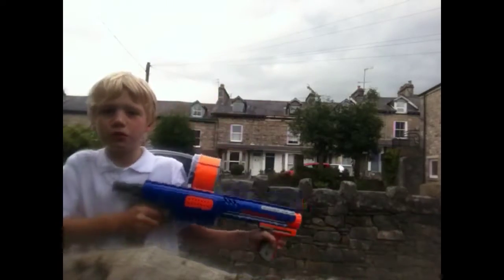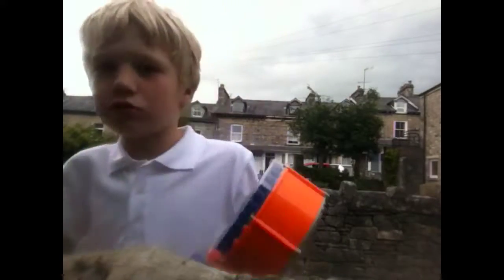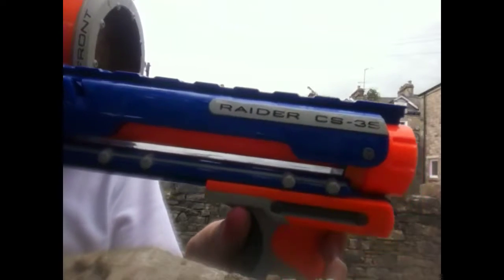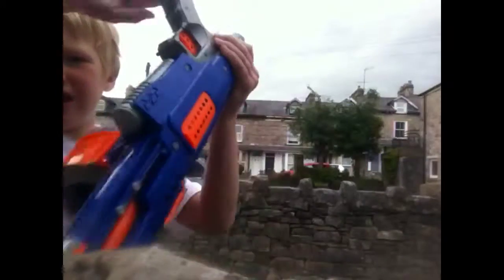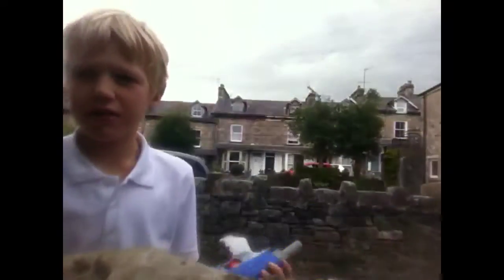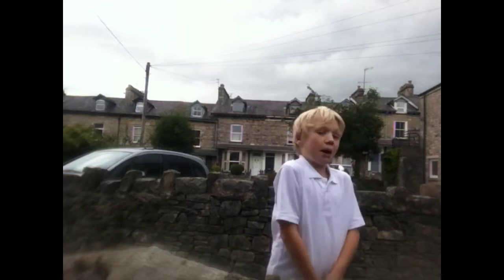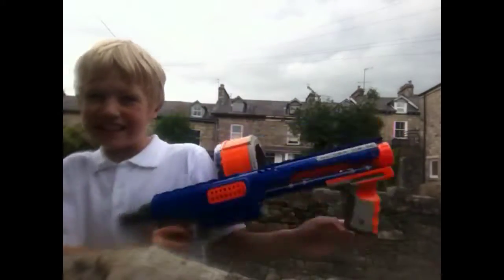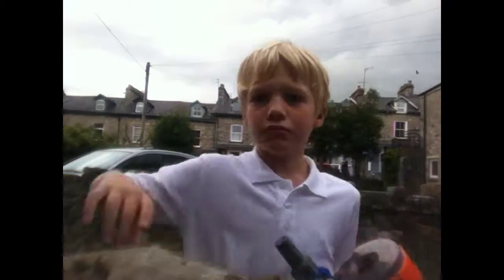Nerf Gun Reviews-Raider Cs-35